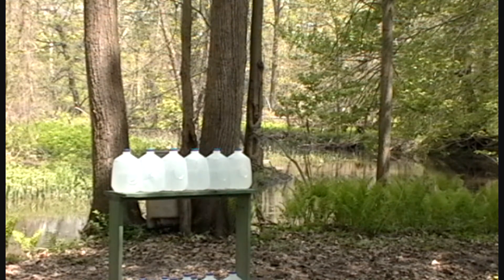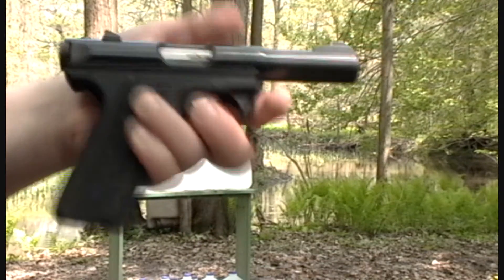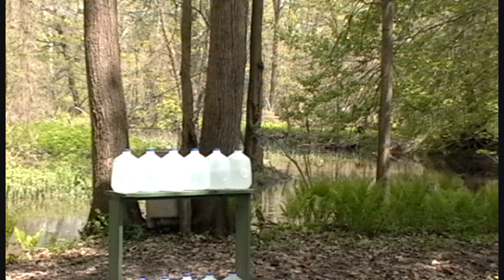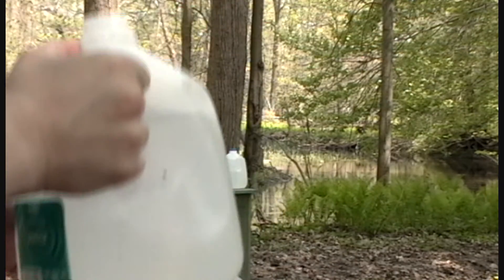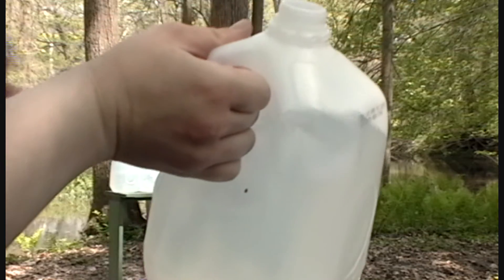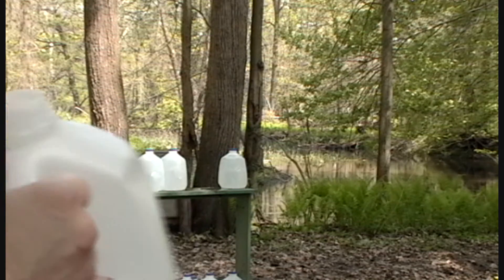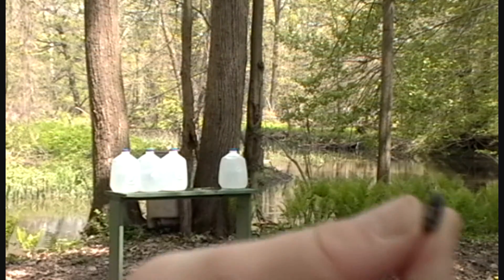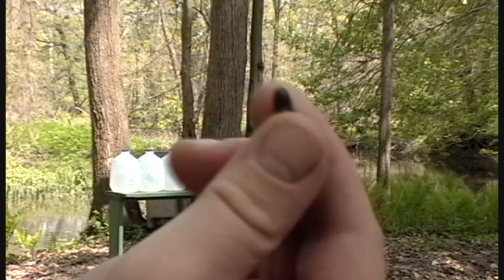.22LR Water Jug Test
Shooting water jugs to test for penetration.